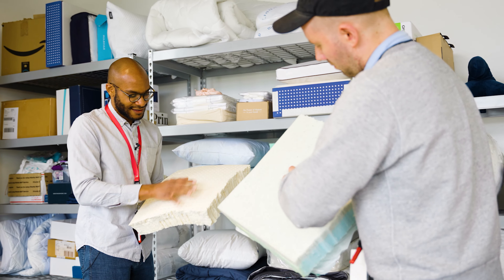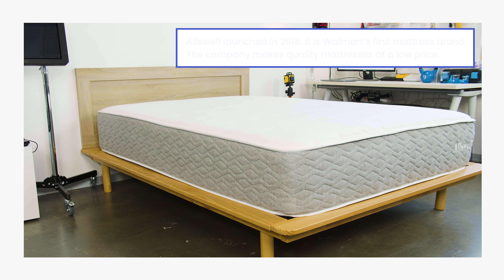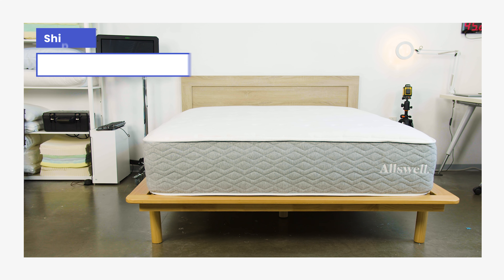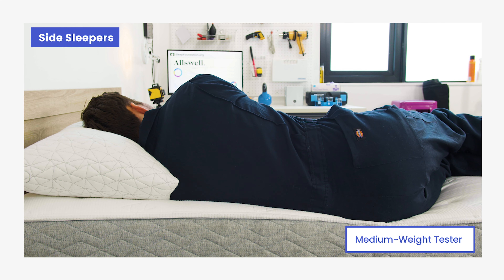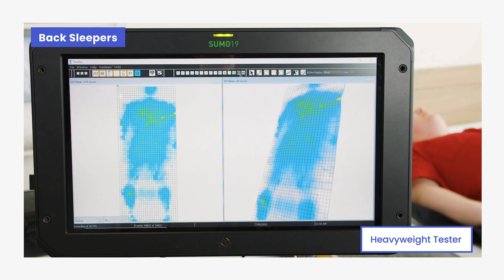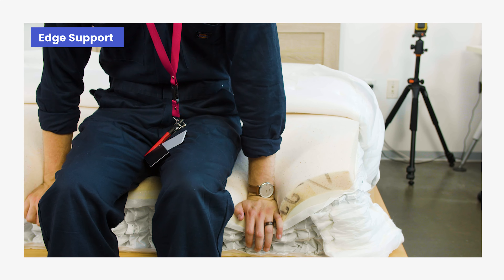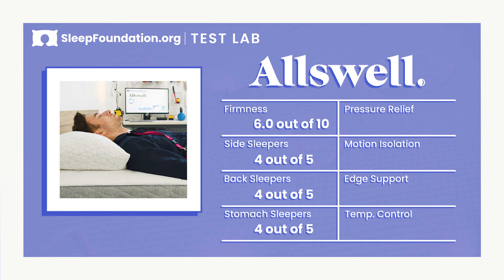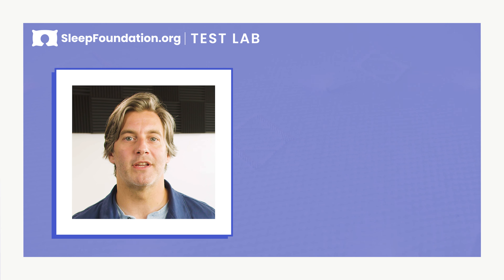Allswell Luxe Mattress Review - The Best Budget Hybrid for Hot Sleepers?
⇦ Click the link for the most updated Allswell Luxe discount

And check out Sleep Foundation's page on the Allswell Luxe Hybrid Mattress

The Allswell Luxe Hybrid is a great mattress for sleepers who prefer almost any sleep style. It sleeps cool, helping hot sleepers regulate their temperature during the night. Like most hybrids, it’s a responsive mattress, but the Allswell Luxe Hybrid also offers cushion and support at the surface. Because Allswell creates mattresses with accessibility in mind, the Luxe Hybrid has a lower price-point than many comparable mattresses.

0:00 Mattress Introduction
1:15 Ideal For
1:30 Considerations
2:05 Mattress Construction
2:40 Mattress Testing
5:20 Testing Results
5:50 Overall Summary